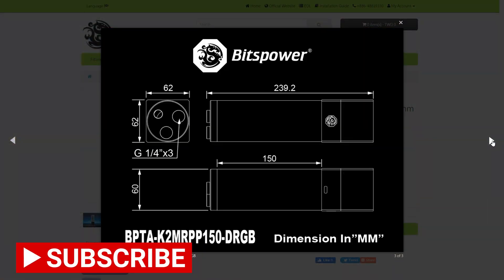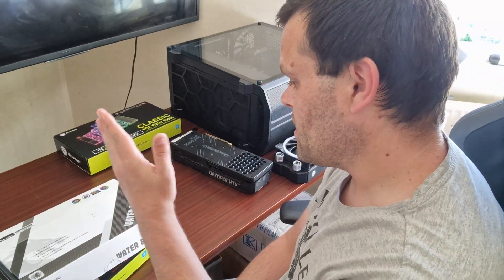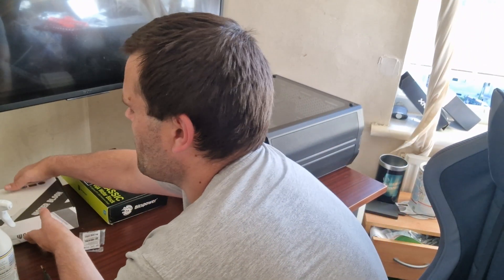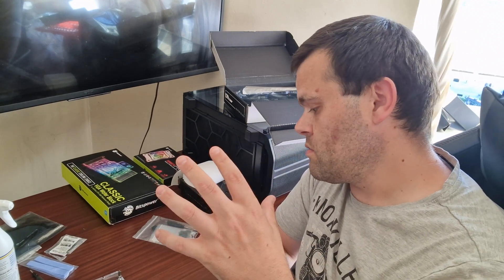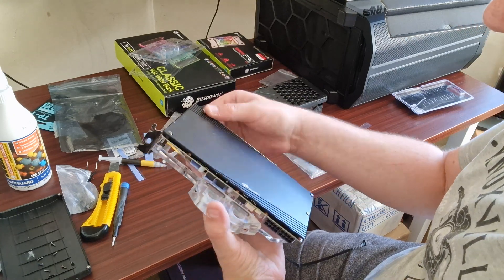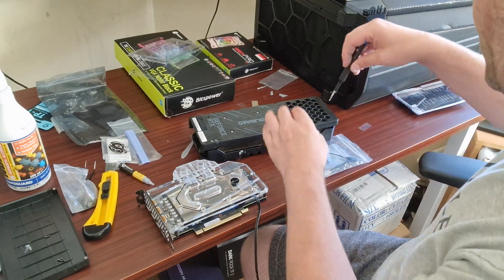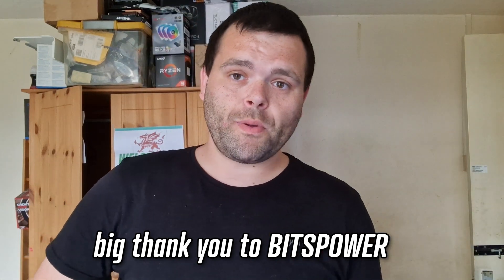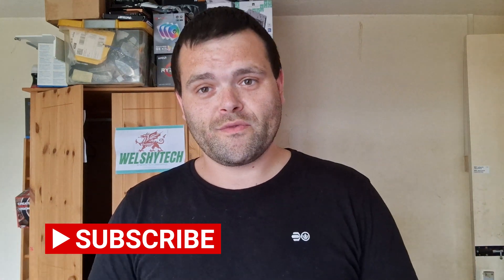Watercooling RTX 3070 & New CPU Block DIY Style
This is it its time for upgrade time
we are watercooling my RTX 3070 & have a few upgrades

00:00 Introduction
00:11 sponsor spot
00:28 new parts
00:44 GPU Blocks
01:47 Bitspower
03:00 Bitspower Summit PRO CPU Block
03:42 different gpu block
05:26 GPU Water block installation
07:48 always keep GPU Heatsink and Screws
09:20 Finished build
10:20 Thank you Bitspower
11:15 Subscribe